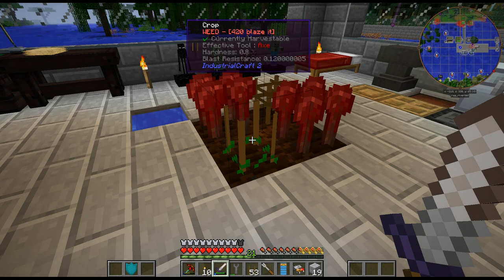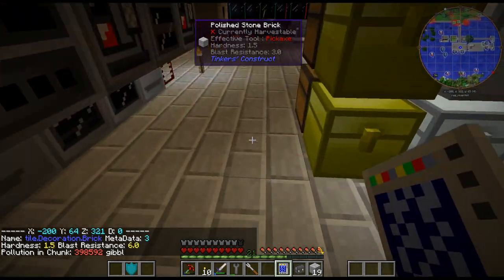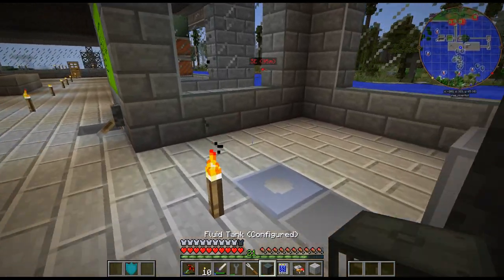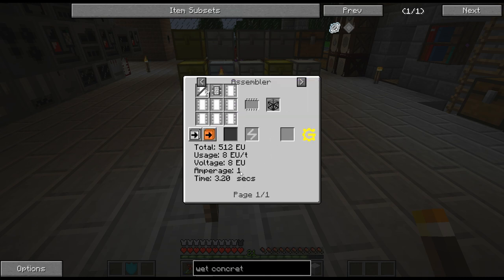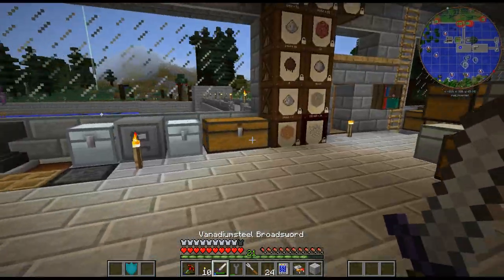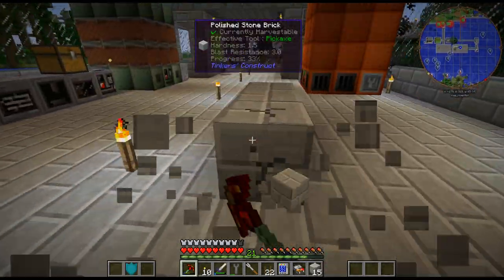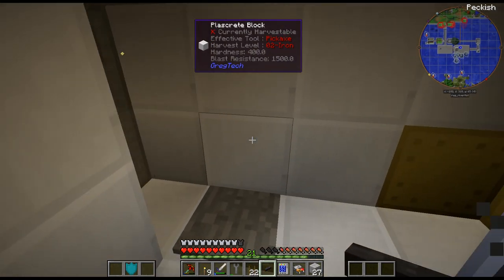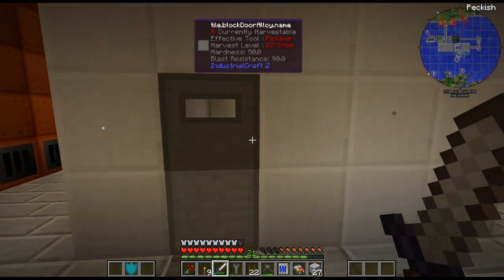Gregtech New Horizons - 67 - Cleanroom Part 2